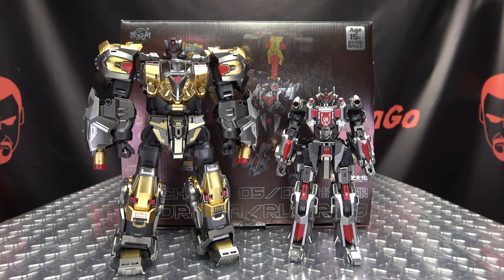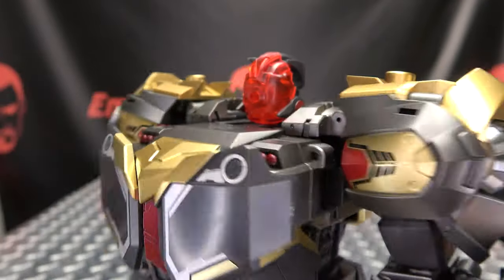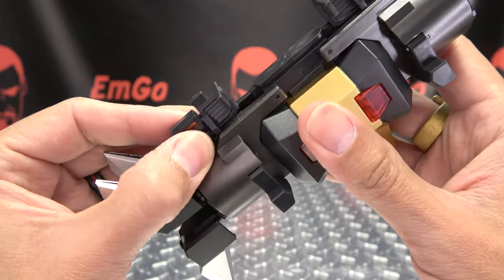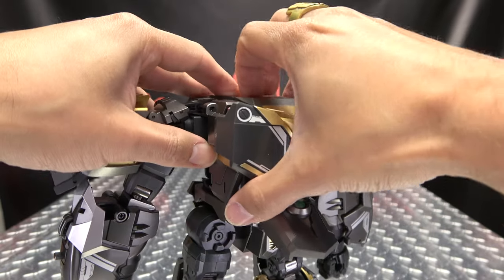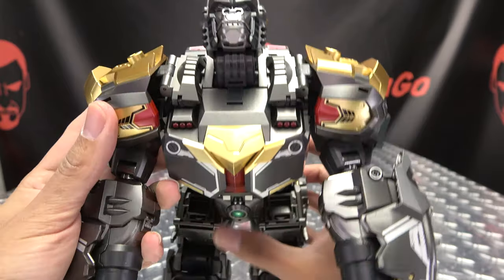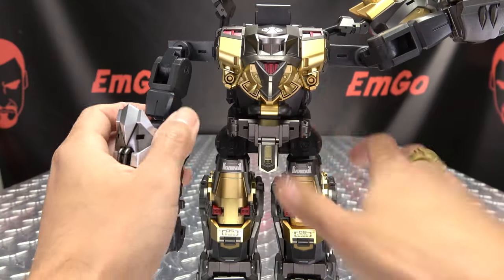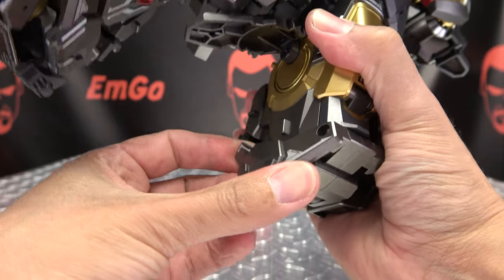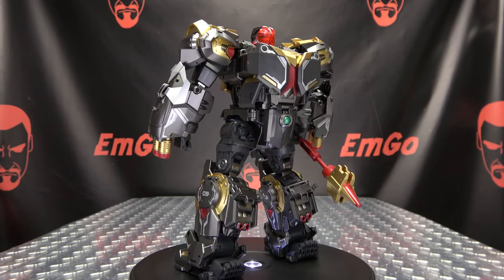Cang Toys THORILLA (Preda-Crotch): EmGo's Transformers Reviews N' Stuff